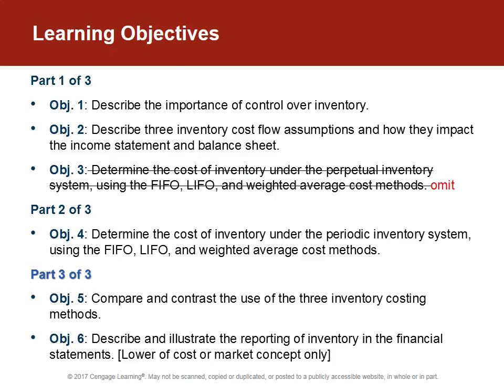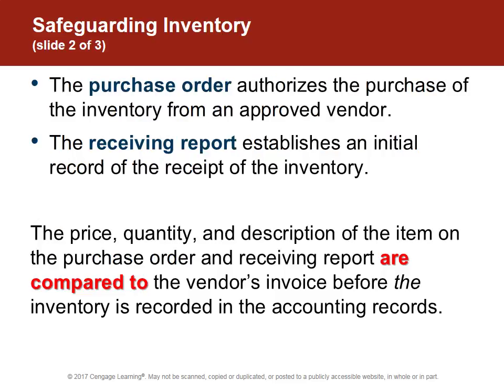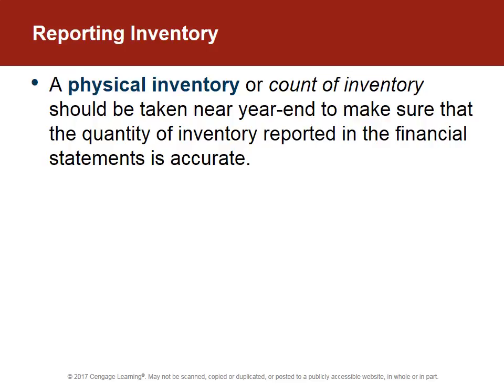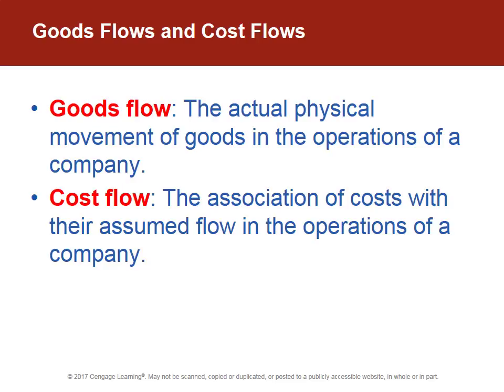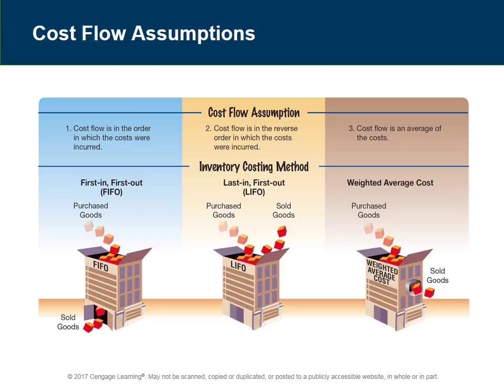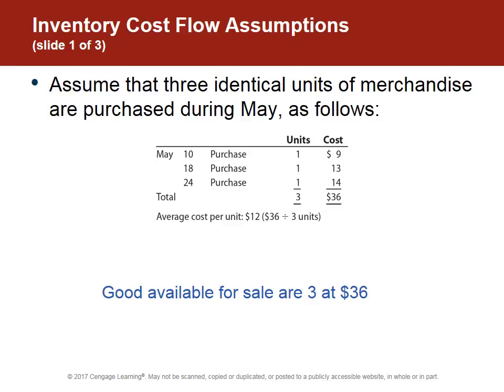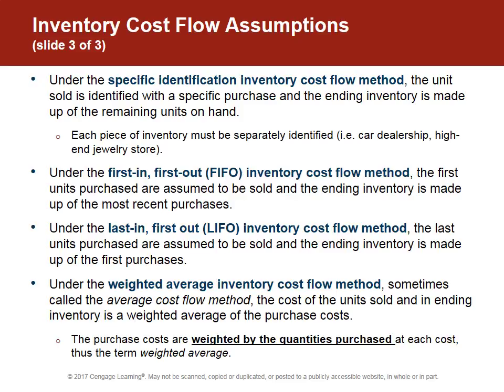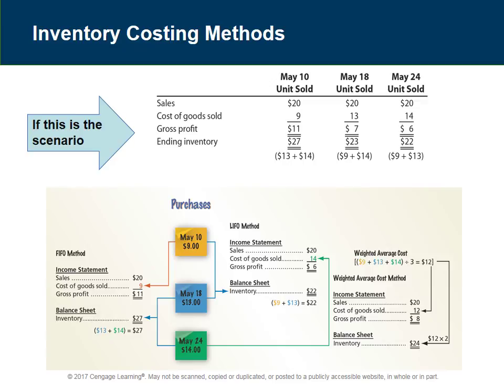211ONLINE CH 6 Part 1 out of 3 Narrated